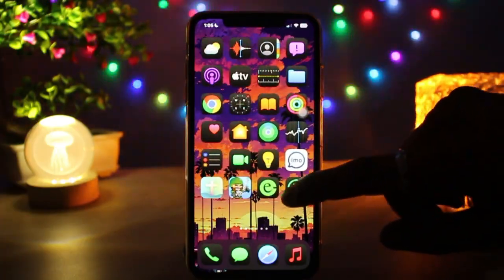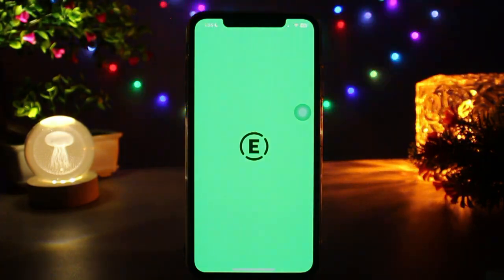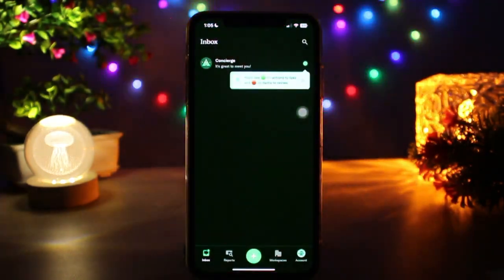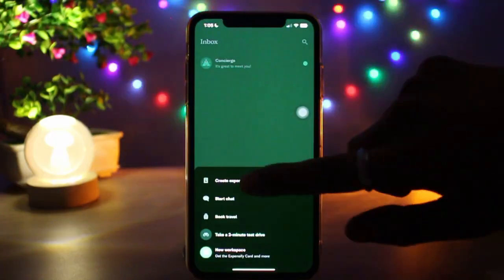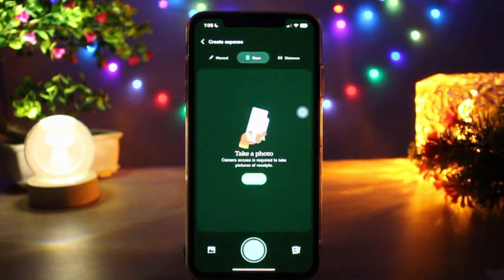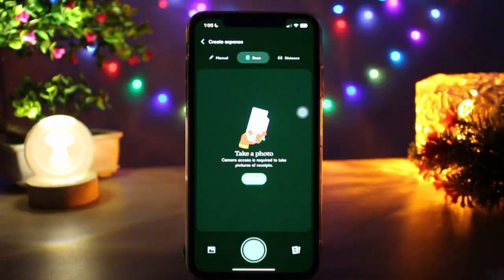Scan Receipts Instantly with Expensify — Here’s How (2026 Edition) - Here's How You Can Do It //2026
Want to know how to [DO SOMETHING] How To Scan and Upload Receipts in Expensify Quickly (2026 Edition)  but don’t know how? 🤔
This quick video will show you how to [MAIN TASK] Expensify Receipt Scanning — Fast & Easy Method (2026 Tutorial)  step by step.

In this video, you’ll learn: Step‑By‑Step: Scan Receipts with Expensify App (2026 Guide)

How To Capture Receipts Instantly in Expensify (2026 Edition)

How to [STEP 1 / ACTION] How To Capture Receipts Instantly in Expensify (2026 Edition)

How to [STEP 2 / ACTION] Expensify Mobile Tips: Scan Receipts Without Hassle (2026 Tutorial)

How to [STEP 3 / FINAL RESULT] How To Use Expensify to Track Expenses by Scanning Receipts (2026 Edition)

Timestamps:
00:00 – How to start [TOPIC]
00:00 – How to [STEP 1]
00:00 – How to [STEP 2]
00:00 – How to finish [TASK]